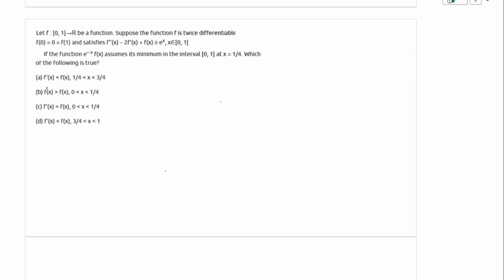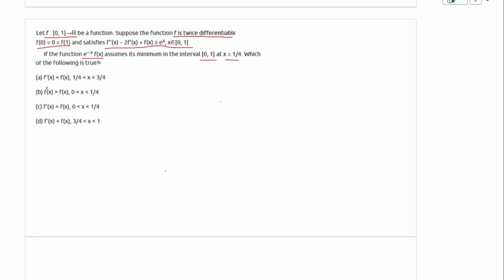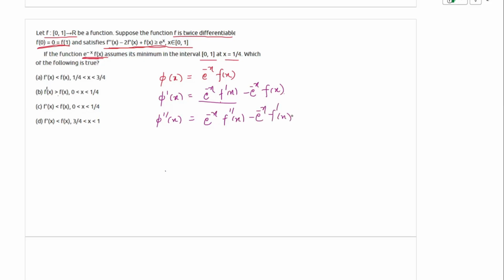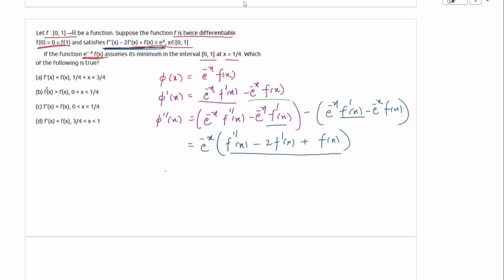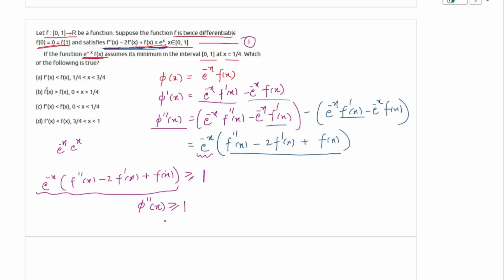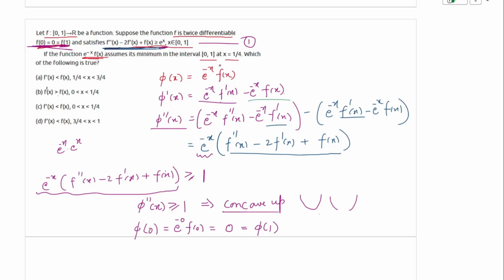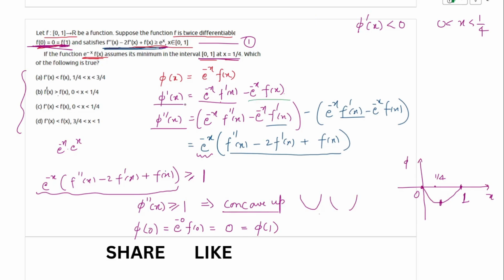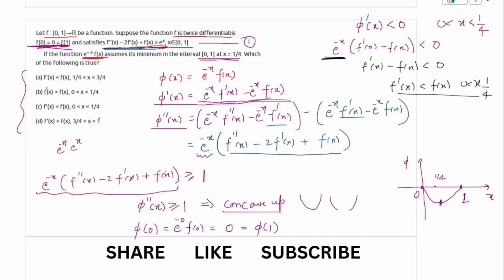Session #009 || JEE Mains & Advanced Mathematics || Q&A Series